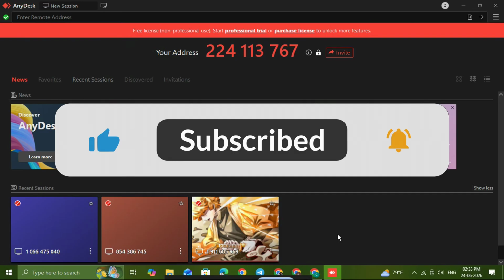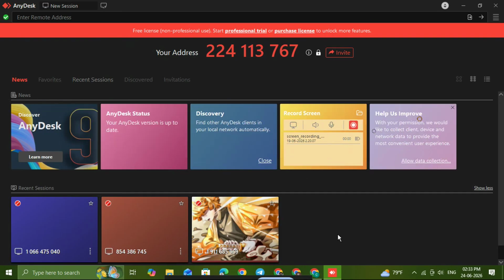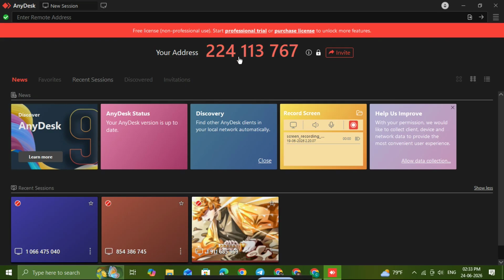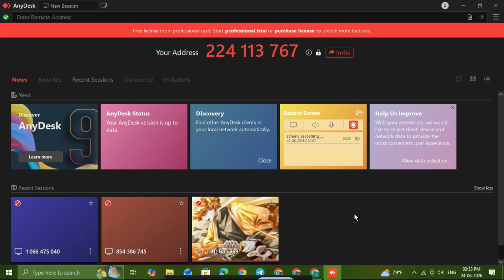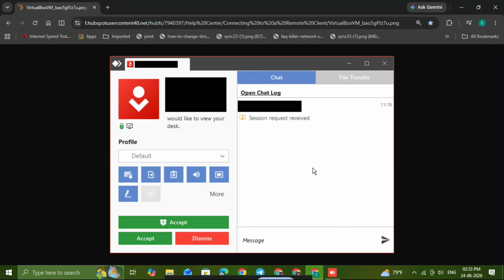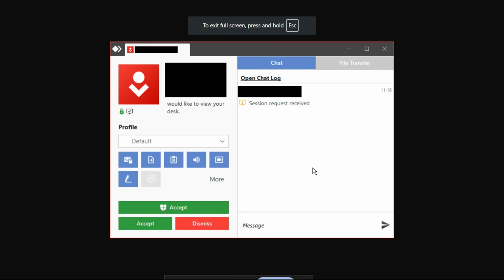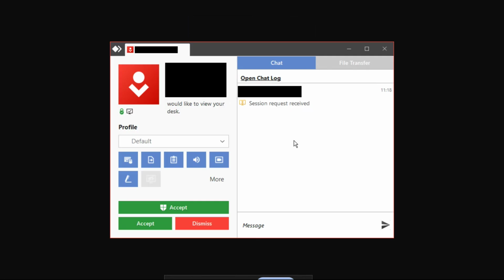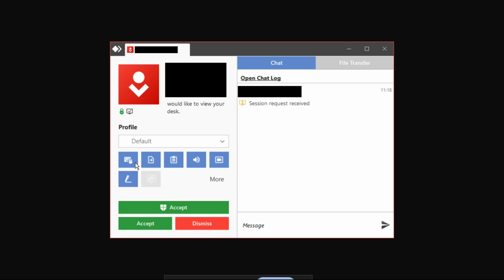How To Give AnyDesk Full Access (Easy Guide)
Learn how to give AnyDesk full access in this simple step-by-step tutorial. This video shows you how to share your AnyDesk address, manage connection permissions, and enable keyboard and mouse control for remote access.

🕚Timestamps:
0:00 Intro
0:18 Open AnyDesk And Find Your Address
0:45 Share Your Address And Receive A Connection Request
1:13 Enable Full Control Permissions
1:58 Accept The Request And Finish Setup

✍️What You'll Learn In This Video:
• How To Open AnyDesk And Find Your Address
• How To Share Your AnyDesk ID For Remote Access
• How To Enable Keyboard And Mouse Control In AnyDesk
• How To Turn On Clipboard, File Transfer, And Audio Permissions
• How To Accept A Remote Connection Request Safely
• How To Give Full Access In AnyDesk Step By Step

💡Pro Tips:
• Only grant full access to people you trust.
• Keep keyboard and mouse control enabled for true remote control.
• Turn on file transfer only when you actually need it.
• Close the session immediately if anything looks suspicious.
• Double-check permissions before clicking Accept.